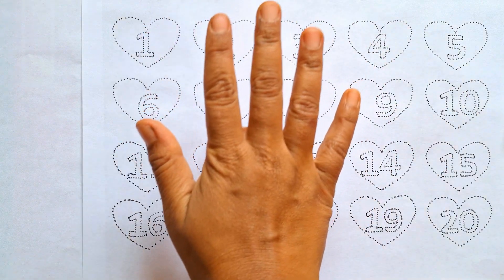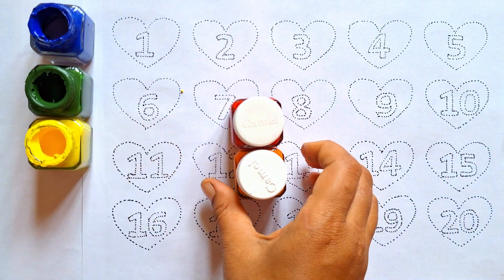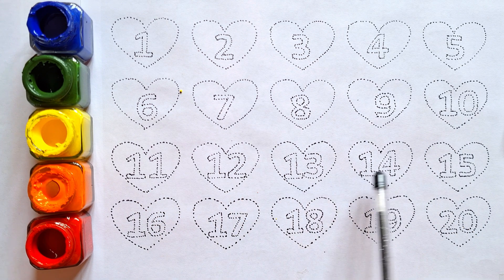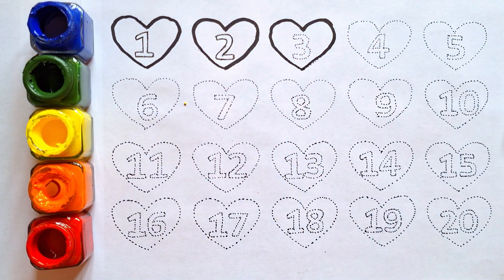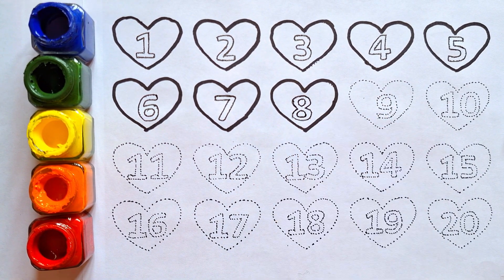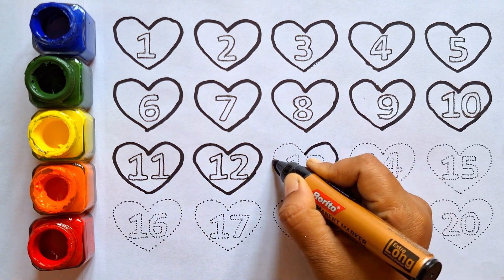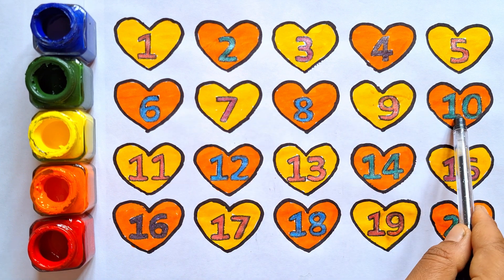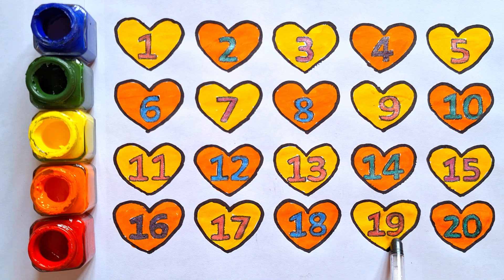123 Numbers Learn, Draw, Color | Write & Count 123 | Numbers for Kindergarten Toddlers Nursery - 25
0️⃣ 🟥 1️⃣ 🟧 2️⃣ 🟨 3️⃣ 🟩 4️⃣ 🟦 5️⃣ 🟪 6️⃣ 🟥 7️⃣ 🟧 8️⃣ 🟨 9️⃣ 🟩

Embark on a thrilling numerical adventure with Learn Numbers 123 – where learning meets excitement! 🚀 Immerse your little ones in a world of vibrant visuals and captivating audio, making every lesson a feast for the senses. 🎨 Explore the magic of counting from 1 to 10 through engaging games, stimulating puzzles, and real-world examples that bring numbers to life! 🌟 Make learning a hands-on experience with interactive exercises, fostering a love for numbers in a dynamic and enjoyable way. 🤹‍♀️ Parents and educators, rejoice! This user-friendly program is the key to unlocking a strong foundation in numerical literacy for your young scholars. 🌈 Spark curiosity and ignite the joy of learning as kids dive into the exciting universe of numbers with Learn Numbers 123! 🎉 Watch as your little learners not only grasp the essentials but also develop a lifelong love for the magic of counting. 🏆 Ready, set, learn – because with Learn Numbers 123, education has never been this captivating! 🚀

 Learn 123 in English
 अंग्रेजी में 123 सीखें
 Aprender 123 en inglés
 Apprendre 123 en anglais
 تعلم 123 بالإنجليزية
 学习英语中的123
 Учить 123 на английском
 ইংরেজিতে ১২৩ শেখা
 Aprender 123 em inglês
 انگریزی میں 123 سیکھیں
 123 auf Englisch lernen
 英語で123を学ぶ
 Ngerti 123 ing basa Inggris
 ਅੰਗਰੇਜ਼ੀ ਵਿਚ 123 ਸਿੱਖੋ
 영어로 123을(를) 배우다
 ఇంగ్లీష్‌లో 123 నేర్పుము
 Học 123 bằng tiếng Anh
 İngilizce'de 123 öğrenmek
 Impara 123 in inglese
 इंग्रजीत 123 शिका
 ஆங்கிலத்தில் 123 கற்க
 學英文裡面嘅123
 เรียน 123 ในภาษาอังกฤษ
 Uczyć się 123 po angielsku
 Вчити 123 англійською
 Belajar 123 dalam Bahasa Inggris
 Matuto ng 123 sa Ingles
 123 leren in het Engels
 Μάθετε το 123 στα αγγλικά
 សិក្សាត្រូវបញ្ជាក់ 123 ជាភាសាអង់គ្លេស
 Waxbar 123 af Ingiriis ah
 Lära sig 123 på engelska
 Ағылшында 123 оқу
 Fara rubutu 123 akan Turanci
 Tanulja meg a 123-at angolul
 Učit se 123 v angličtině
 Funda 123 ngesiNgisi
 Aprann 123 an angle
 Opi 123 englanniksi
 Научете 123 на английски
 Învățați 123 în engleză
 123 ni ingliz tilida o'rganing
 Funda 123 ngesiNgisi
 Вучыце 123 на англійскай мове
 Ilmaġina 123 bil-Ingliż
 Dee 123 n'ihe ndị na-agbasa Asụsụ Bekee
 Ako i te 123 i roto i te reo Pākehā
 Սովորեք 123 անգլերեն